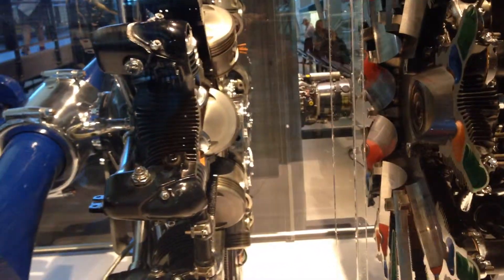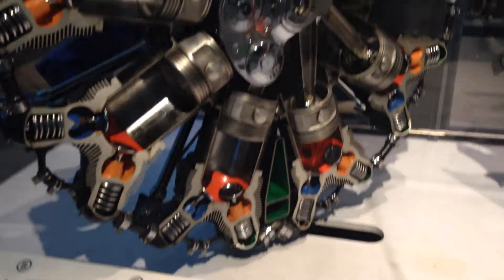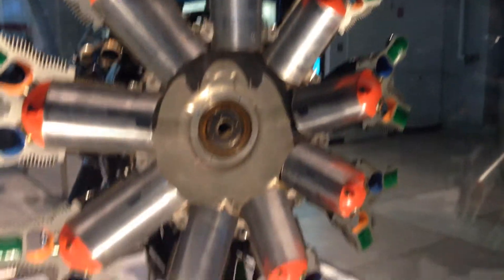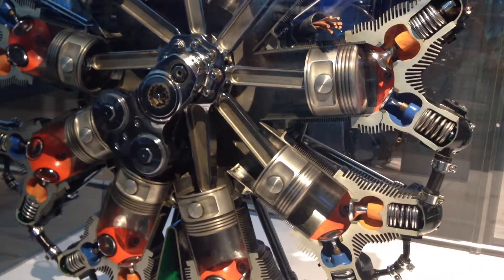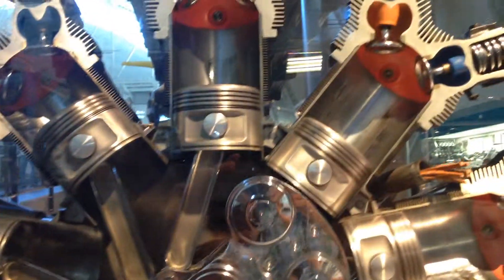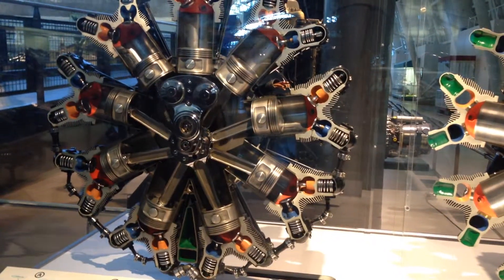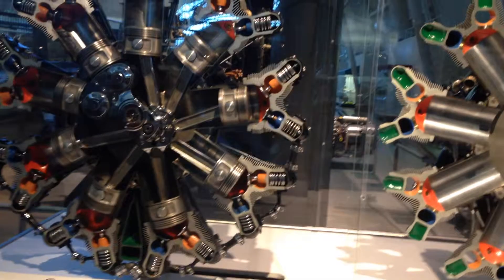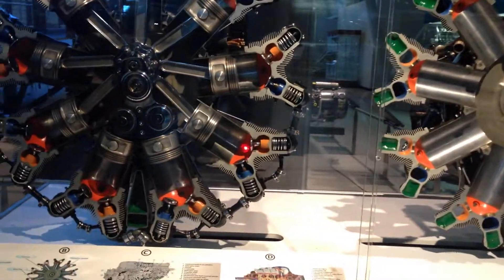PW100 Turbine Engines Pratt & Whitney